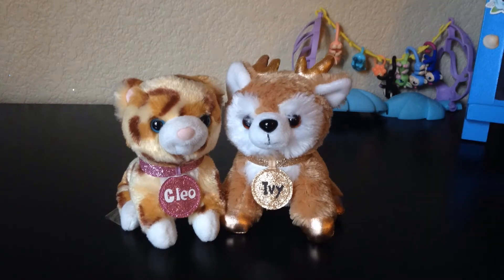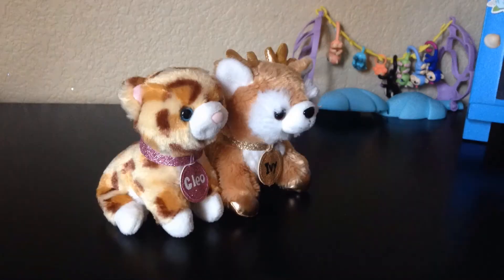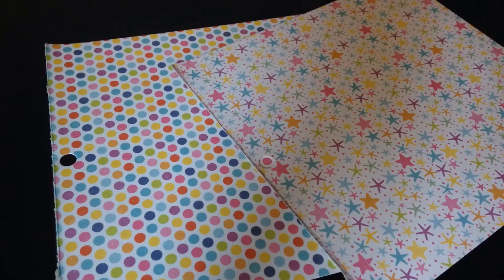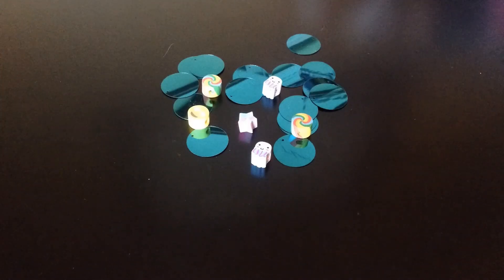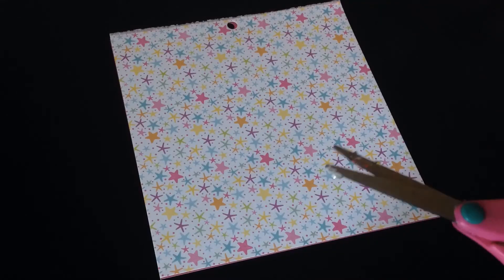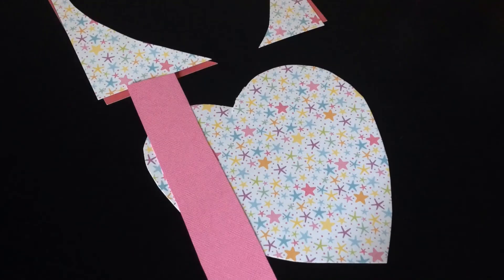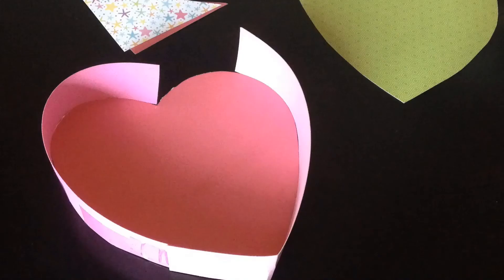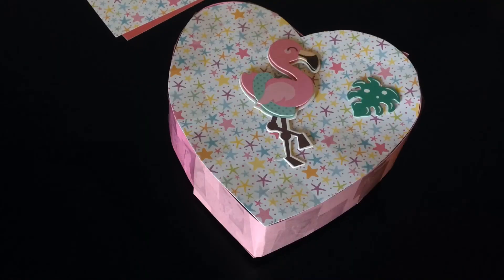The Craft-Athon! Episode Six 8/1/2020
Hello! This is the Sixth episode of the Craft-Athon!! Today, we're making pinatas!